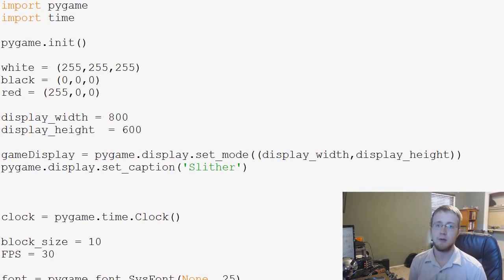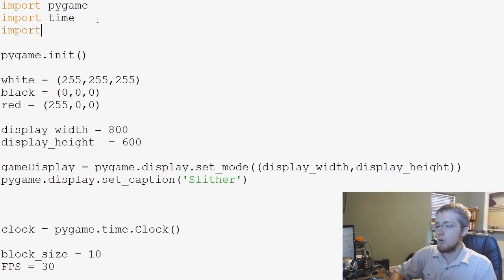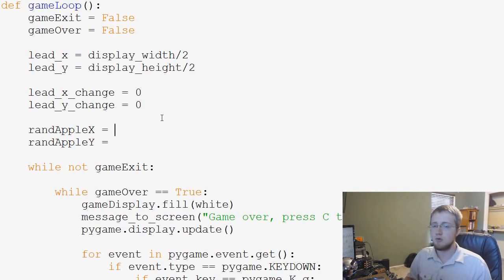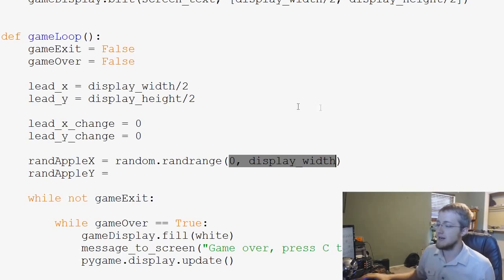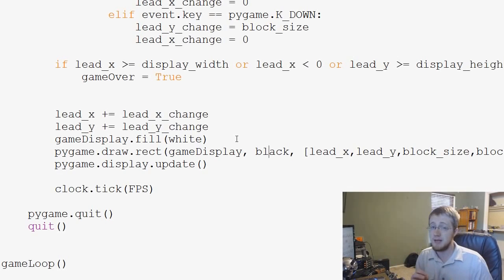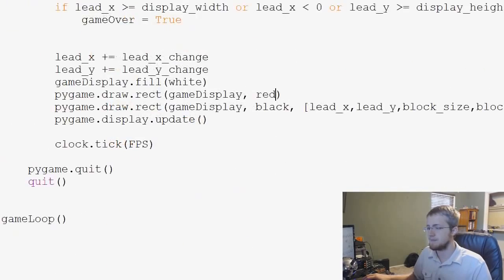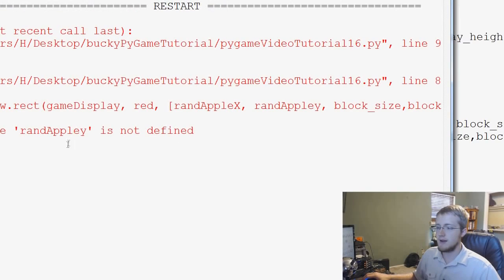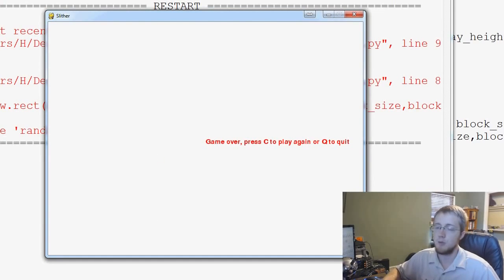Pygame Python Game Development Tutorial 16 Adding an Apple